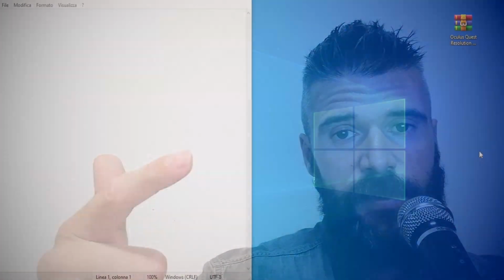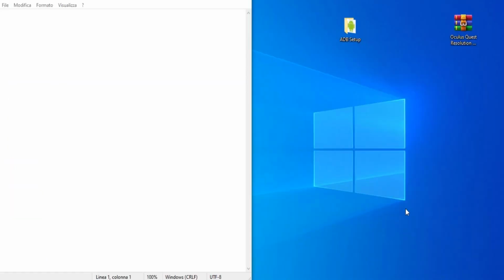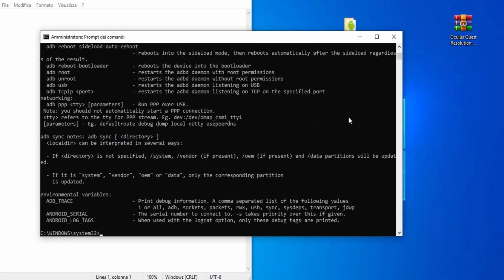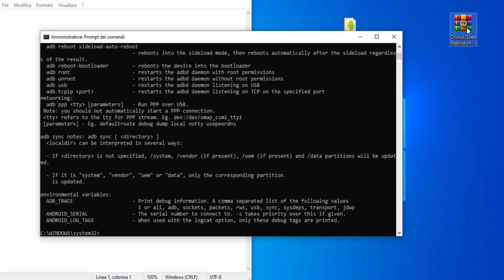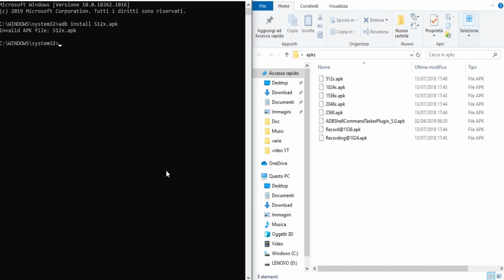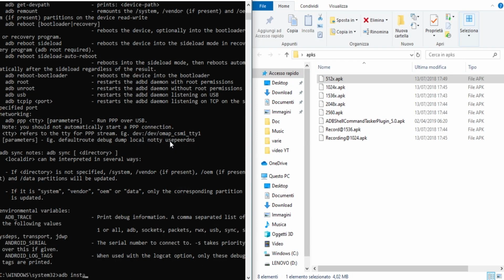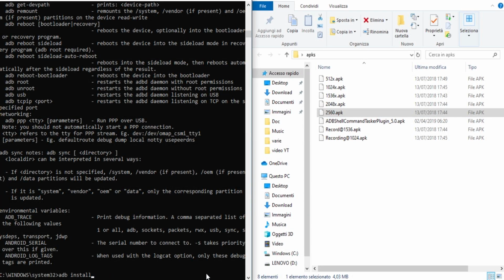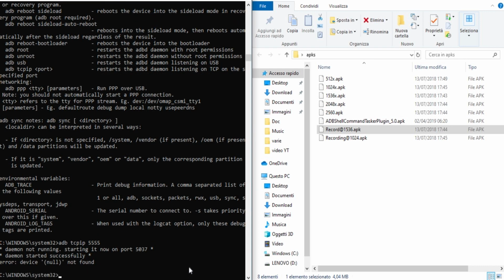Improve resolution on Oculus Quest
A simple guide on how to improve the resolution on your OculusQuest. Very effective!

Acquista giochi a prezzi scontati su Instant Gaming. Buy games at discounted prices on Instant Gaming

Visita la pagina Facebook.